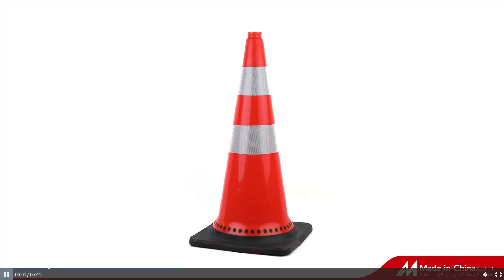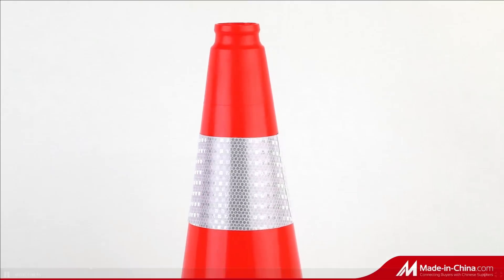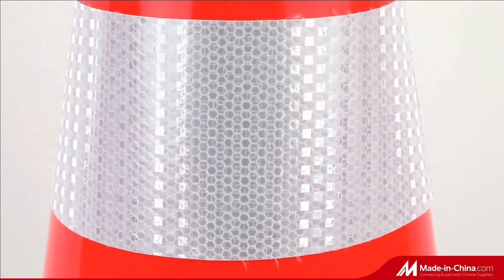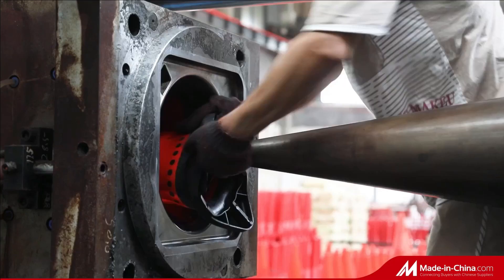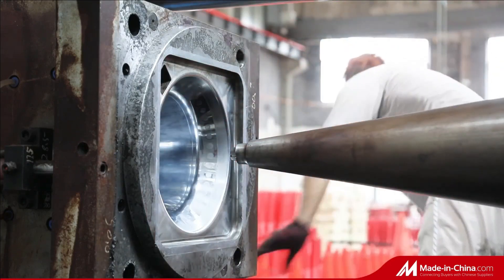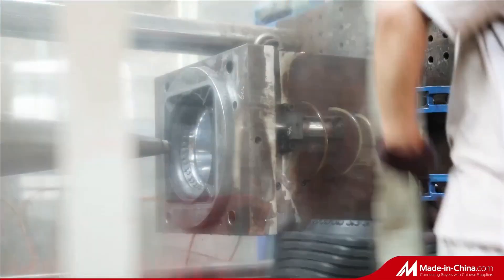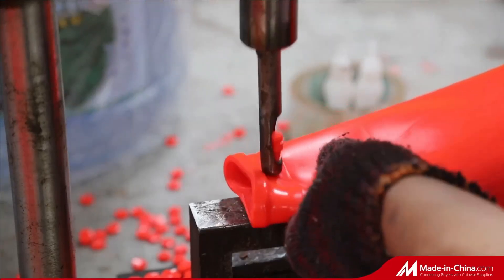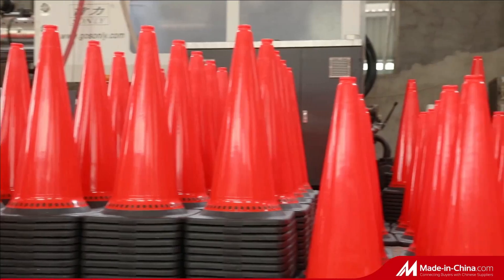50cm PVC Reflexible Traffic Safety Cone, Safety Cone, Traffic Cone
50cm PVC Reflexible Traffic Safety Cone, Safety Cone, Traffic Cone, learn more Model NO.: TTC20360, Transport Package: Woven Bag, Specification: 50*38.5*38.5cm, Trademark: aroad, Origin: Sanmen, Production Capacity: 1000PCS/1week, Material: PC/PVC, Application: Railway, Product Name: Traffic Cone, Model Number: Ttc20360, Feature: Reflexible, Market: Global